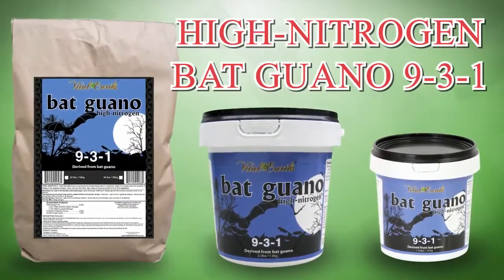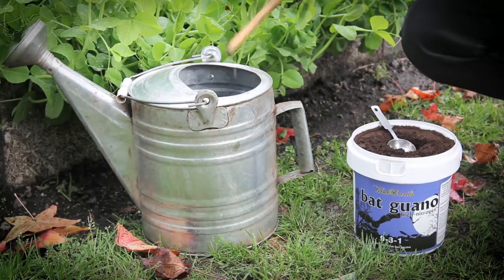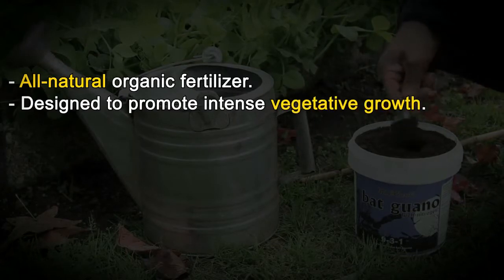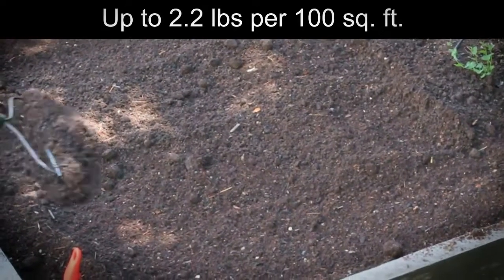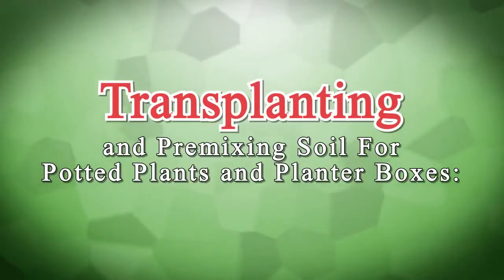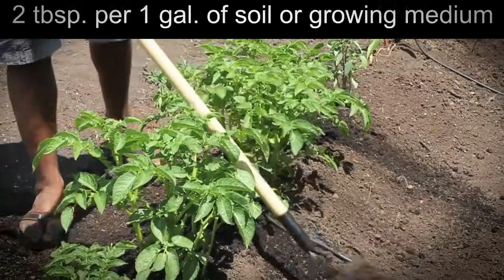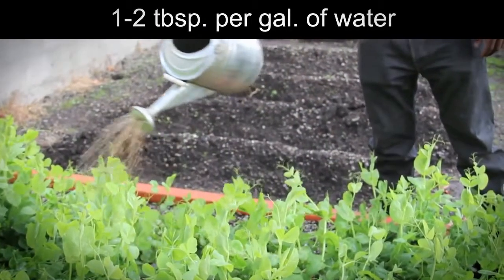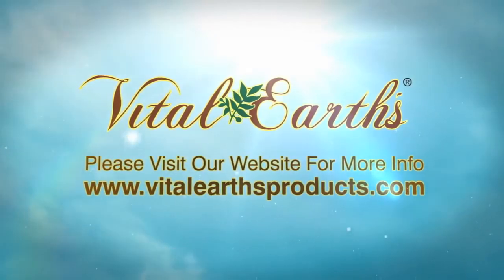Vital Earth's High Nitrogen Bat Guano 9 - 3 - 1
First used in Peru centuries ago, bat guano continues to be in high demand for its high level of nitrogen, which is extremely helpful for the vegetative growth of plants. 100% bat guano with no additives and promotes intense growth. Its lack of odor also makes bat guano more attractive than other types of fertilizer.